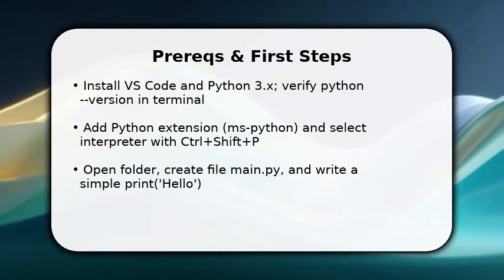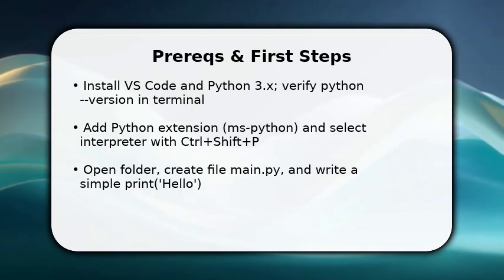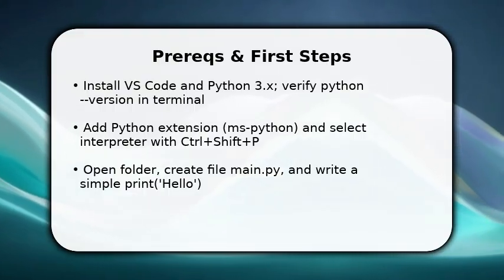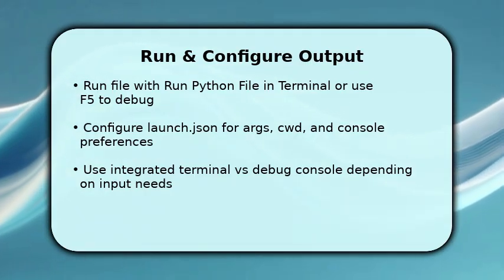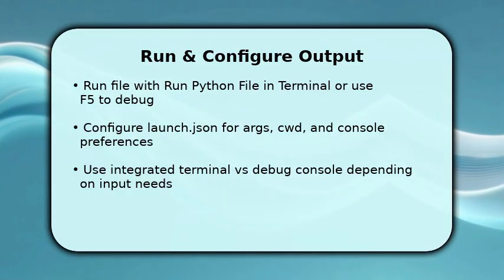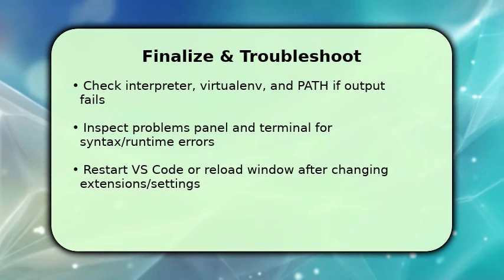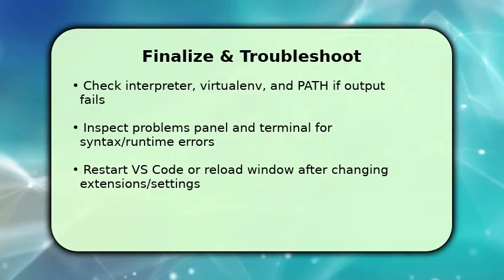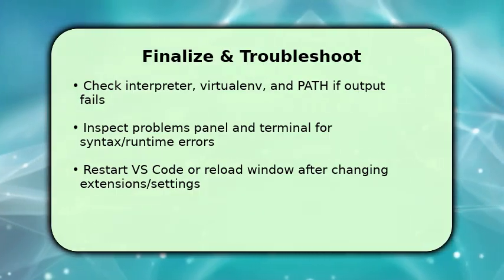How to See Python Output in Visual Studio Code - Step by Step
Learn to view Python output directly in Visual Studio Code through this comprehensive guide. Step by step instructions will help you set up the integrated terminal and debug configurations, ensuring a seamless coding experience.

Visual Studio Code,